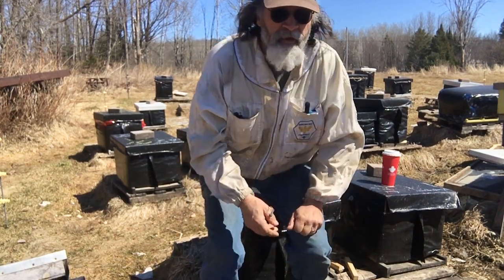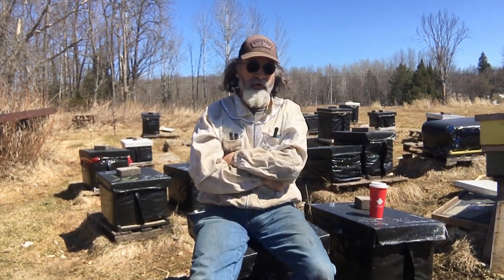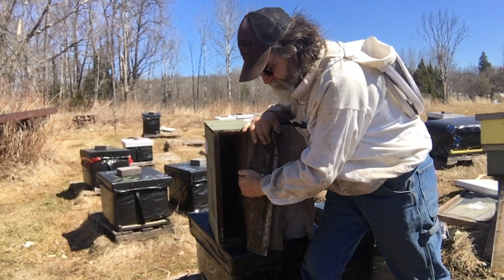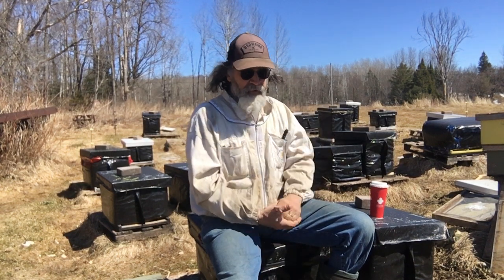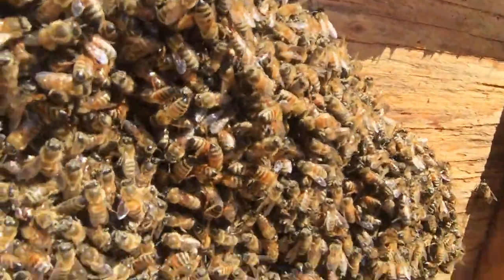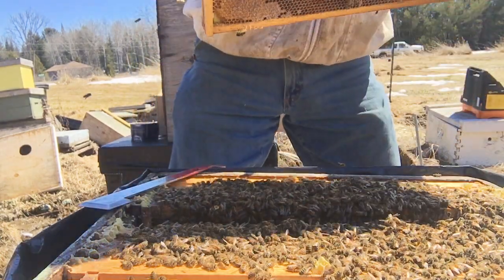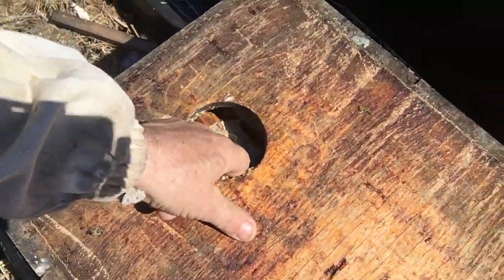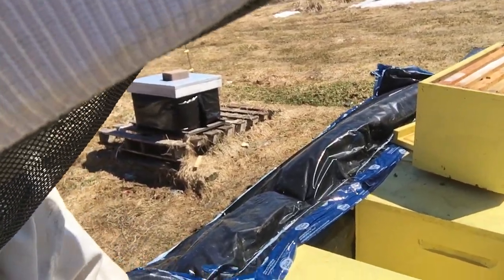Beekeeping Season has officially started for me.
First yard to really check out to see who needs help and who did and didn’t survive.